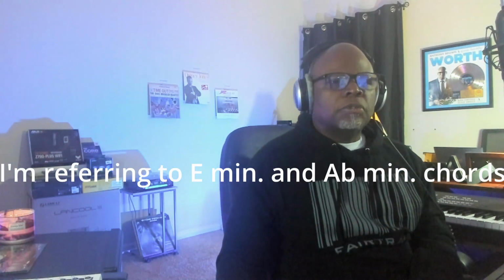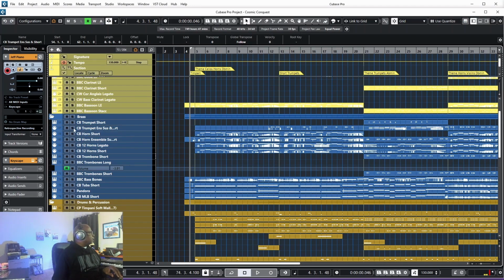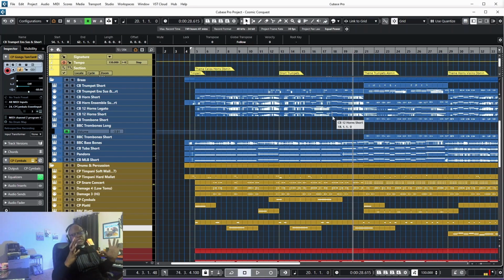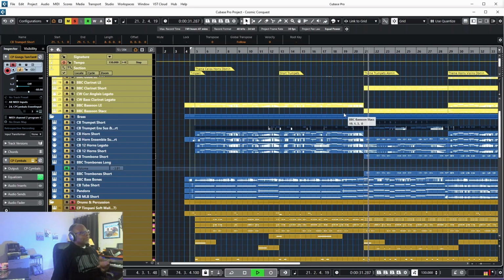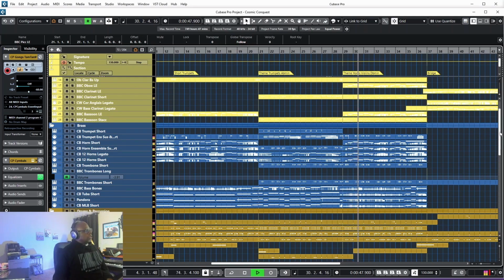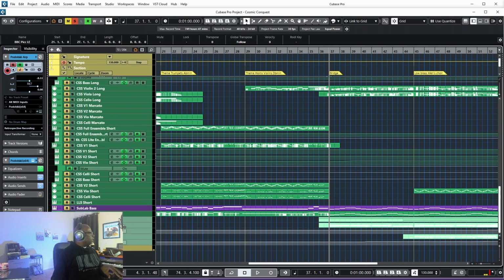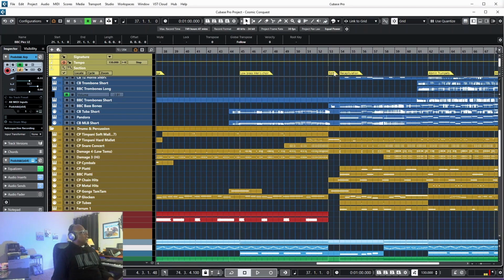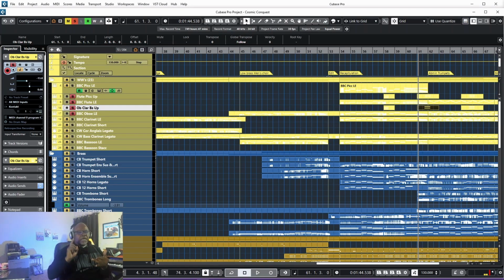EPIC ORCHESTRAL HYBRID CUBASE BREAKDOWN "COSMIC CONQUEST"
In this video I show how I use common tone chord progressions to create an Epic Orchestral Hybrid cue.